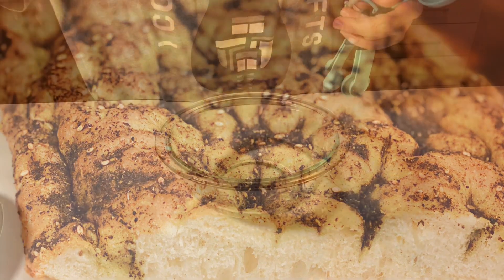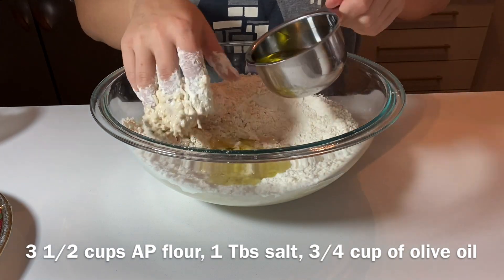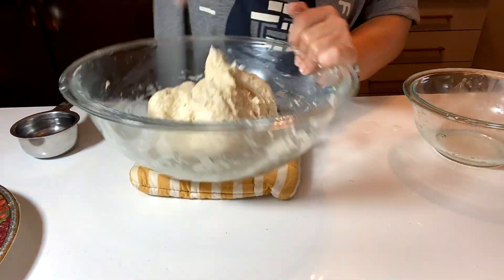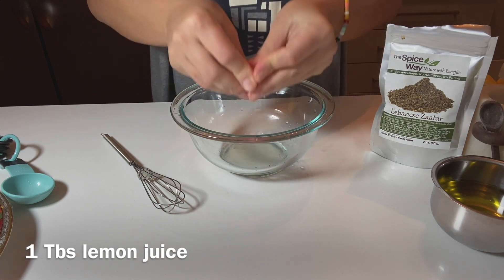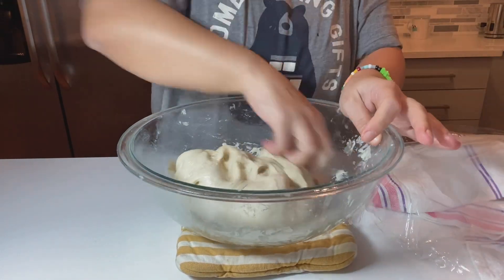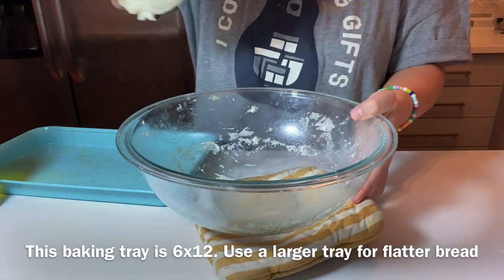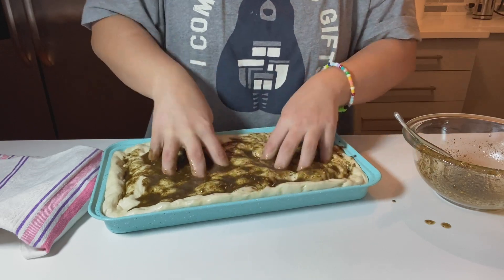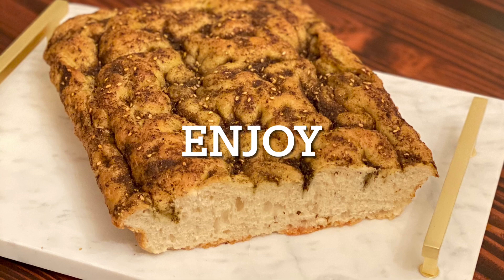How to make simple zaatar bread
Za'atar Bread
 Dough
1 1/2 cups water
3 1/2 cups all purpose flour
1 Tbs yeast
1 Tbs Sugar
1 Tbs salt
2-3 Tbs oil

Zaatar topping
1/2 cups oil
1 Tbs lemon juice
dash of salt
2 Tbs zaatar seasoning

Bake 350 for 30-35 minutes until done